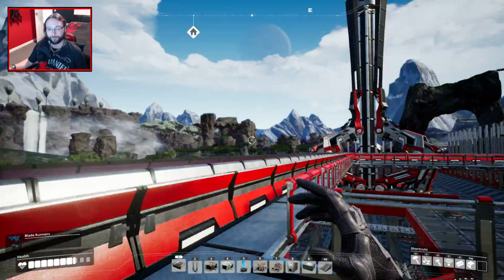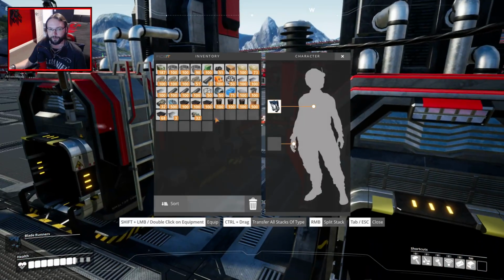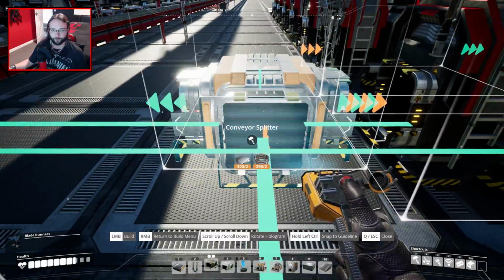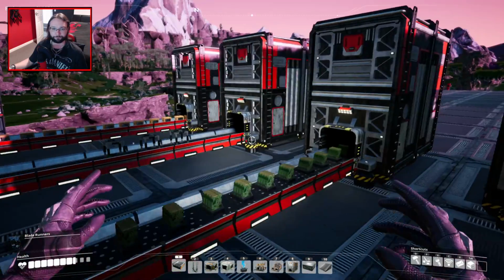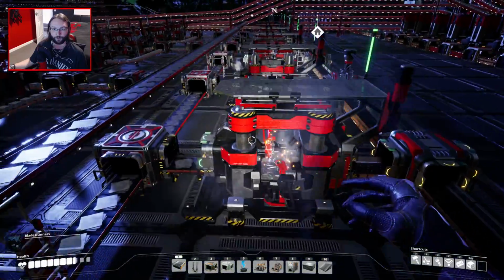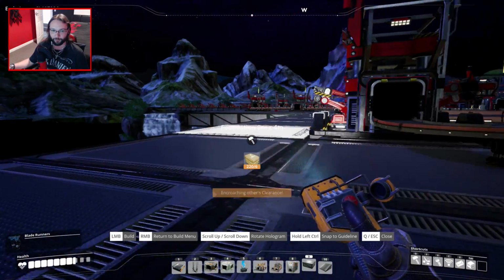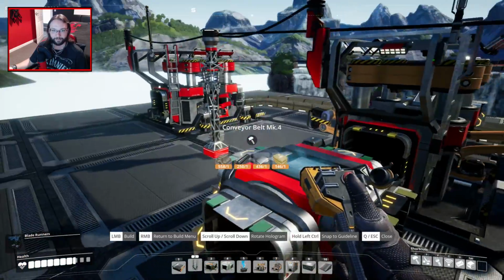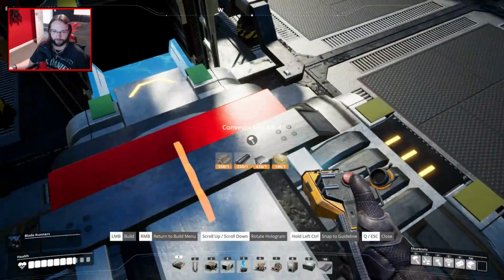Satisfactory - Early Access - Let's Play! - MK4 Iron plates 100% efficiency - Ep 50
Game description

Hardware

Software